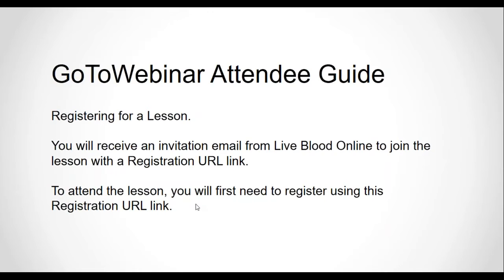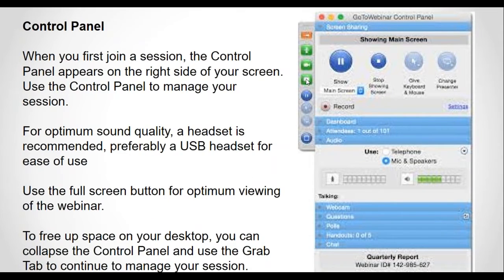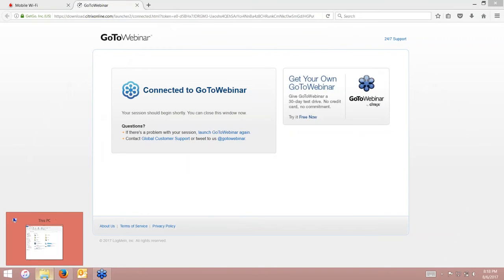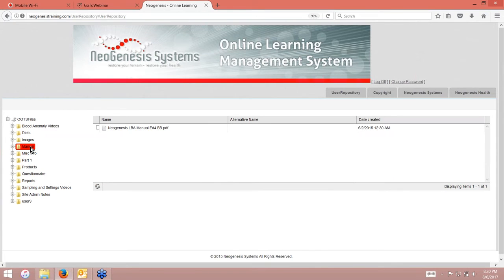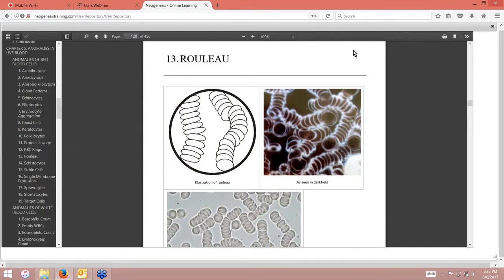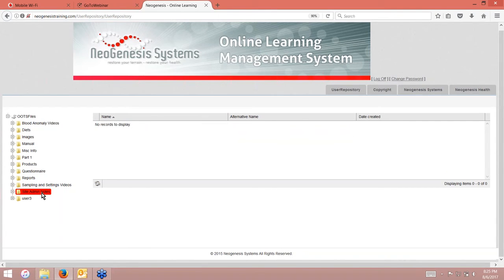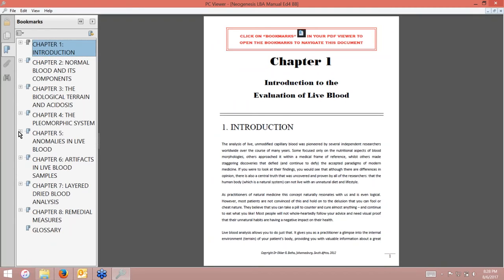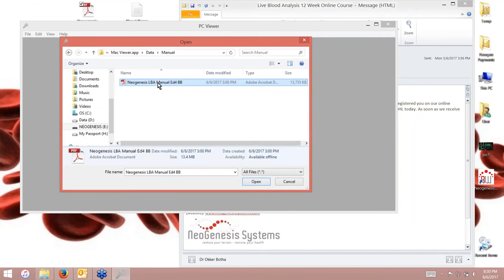How to Access the Course Information - Live Blood Analysis Training Course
This short video explains how to access and use the online training site.